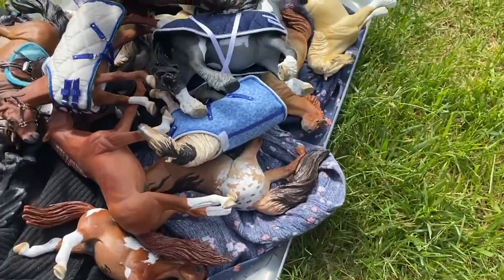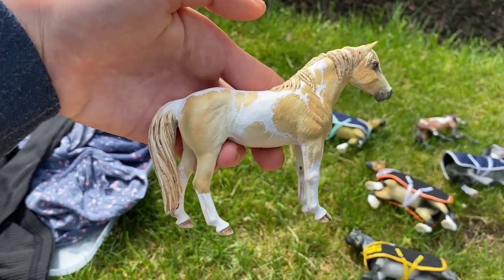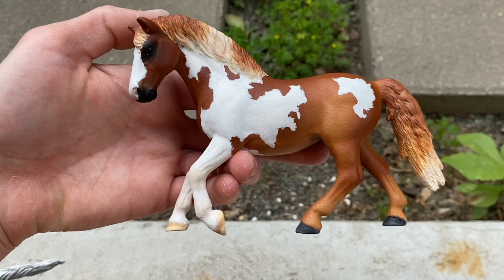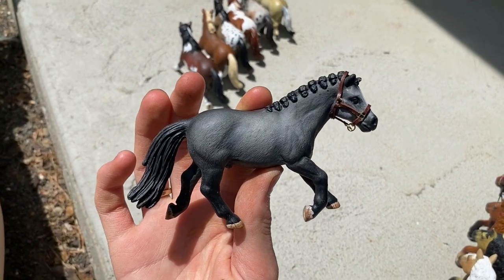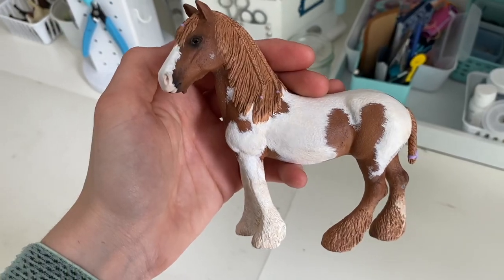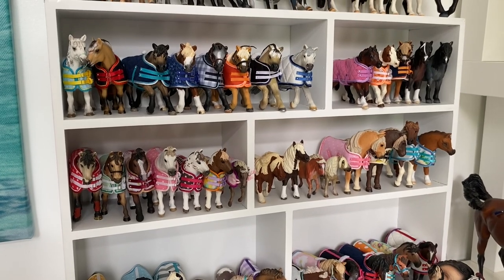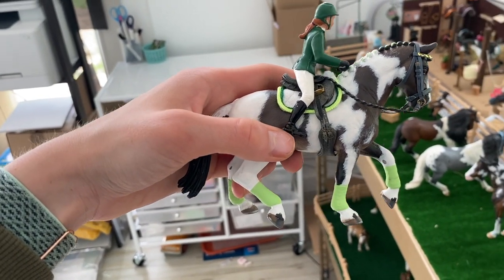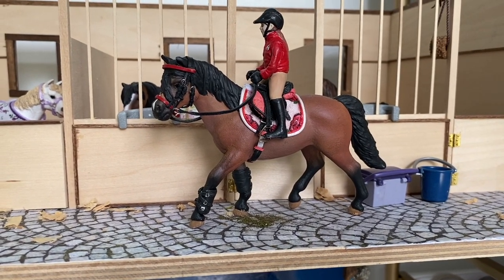SCHLEICH COLLCTION TOUR! CUSTOM AND REPAINT EDITION!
My Schleich and CollectA Custom Collection tour. 😍 There are so many customized and repainted models it's hard to keep track! I have painted many more since this video was filmed as well 😱😝